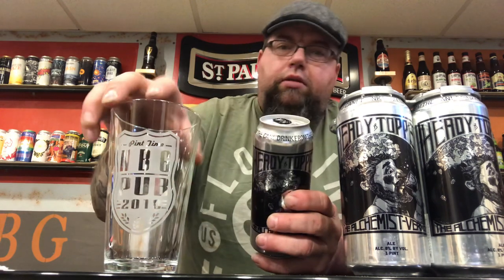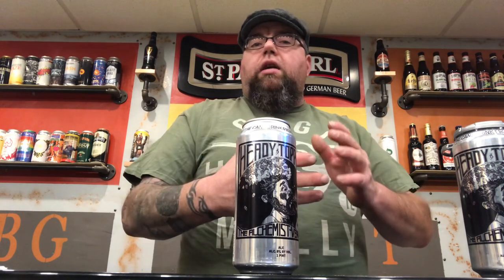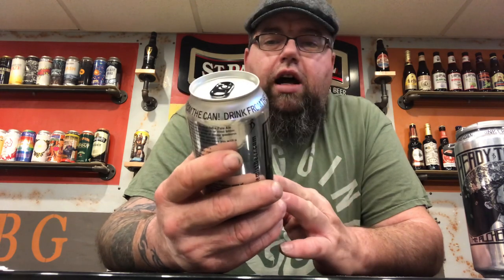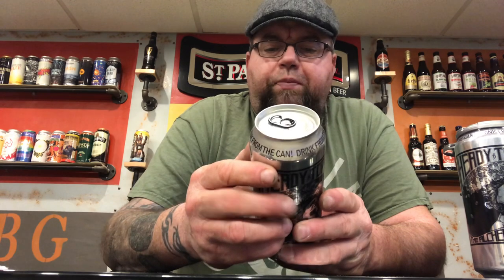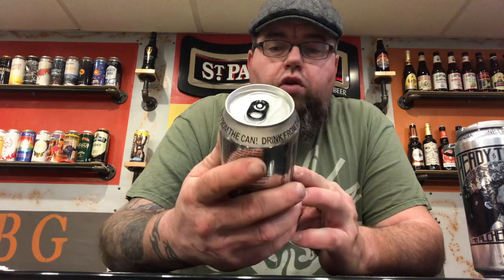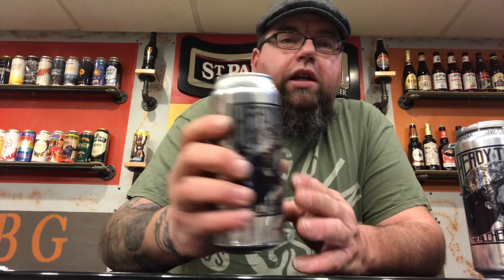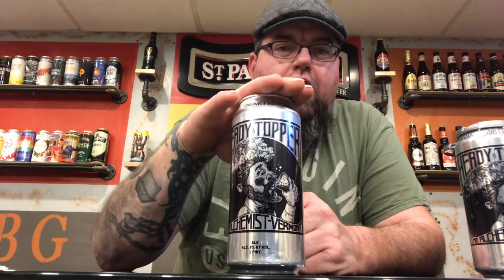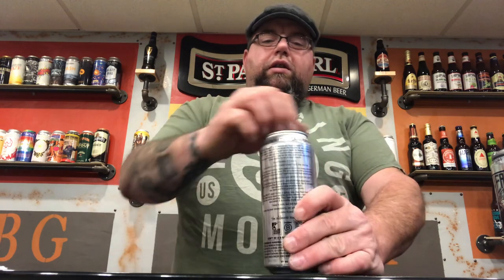HEADY TOPPER - THE ALCHEMIST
Northeast Beer Guys after a long search finally get our hands Heady Topper from The Alchemist out of Stow Vermont. Heady is a double IPA at 8% ABV,
IBU n/a.

Thank you to Dave for hooking us up, we greatly appreciate it.

From all of us at Northeast Beer Guys
Cheers 🍻